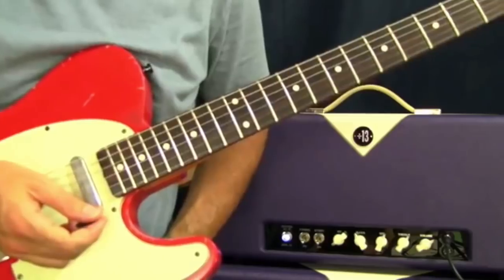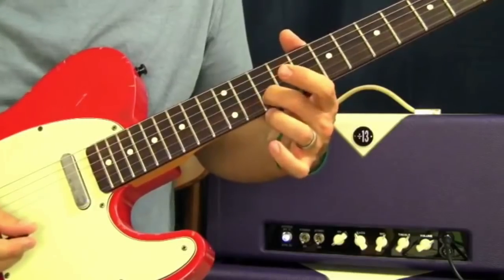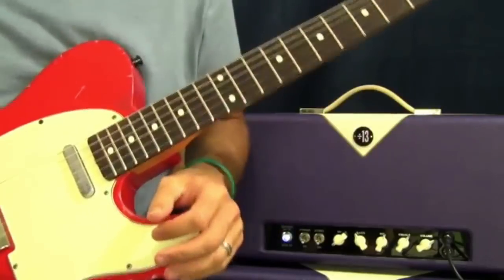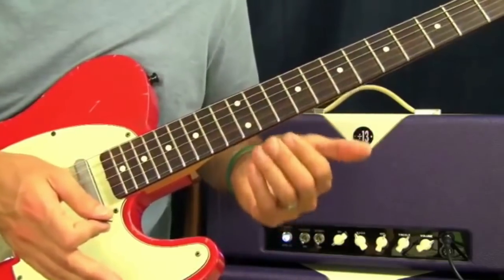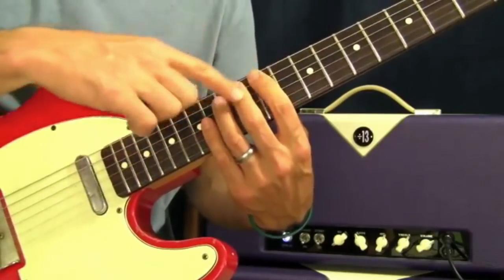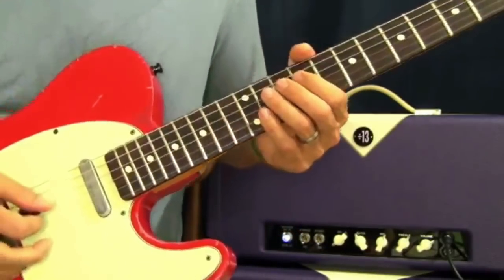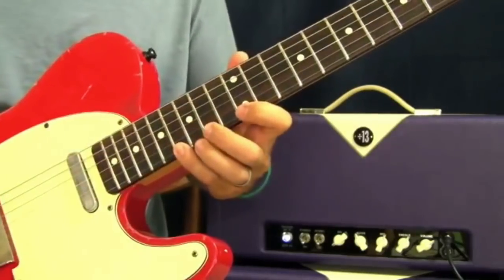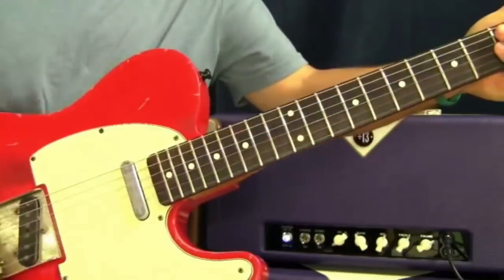How to Double the Speed of Blues Licks (Simple scale exercise)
Are you looking to improve your blues guitar playing chops?  Then learn from the MASTERS!  There's no better way to take your blues playing to the next level than by using some of the same innovative yet simple tips from some of the all-time blues legends.

Attention beginning guitarists:  Do you want to know why Brett Papa is the perfect teacher for your guitar journey?  It's because he gets results with students where other teachers can't.  Why?  Well, Brett has a "street smart" approach to guitar that eliminates a lot of the struggle and frustration.  He's also funny and empowering.  Watch and see for yourself ... and then HEAR the improvement in your playing.